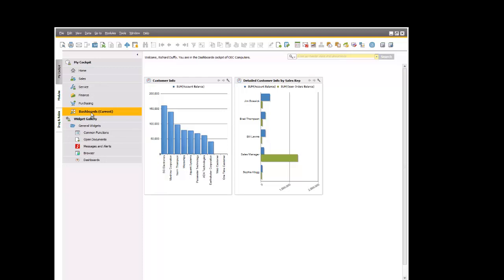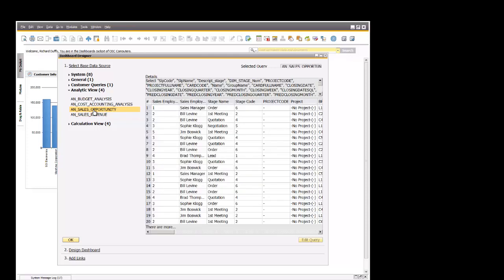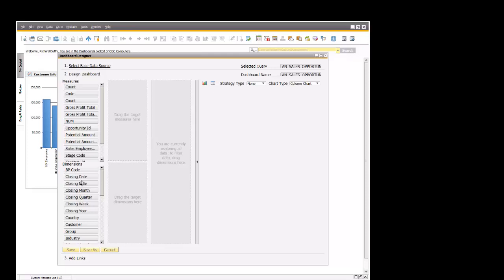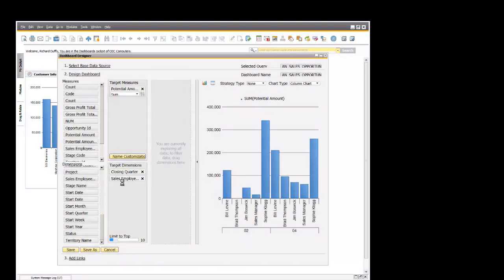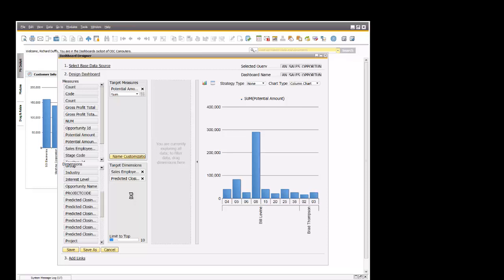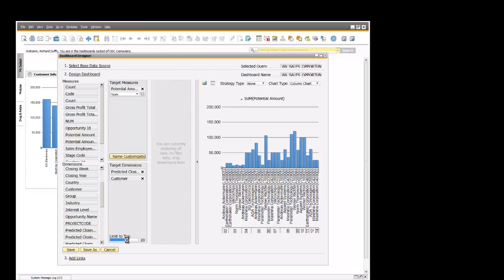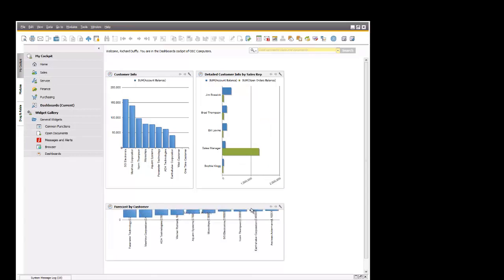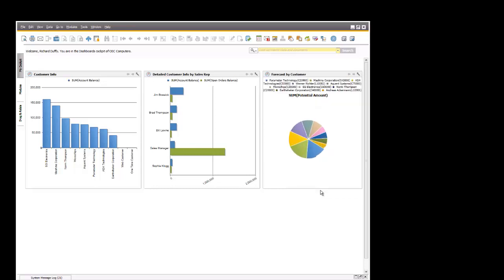Building Pervasive Analytics Dashboards with SAP Business One and SAP HANA - Part 3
In this video, I will show you how to utilize the new semantic layer SAP Business One and then build Dashboards based on those semantic layers